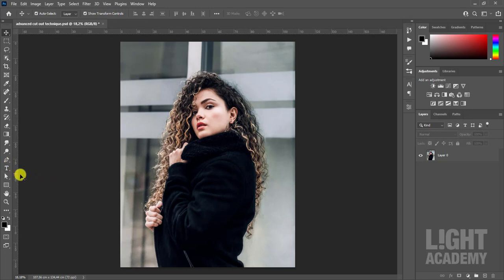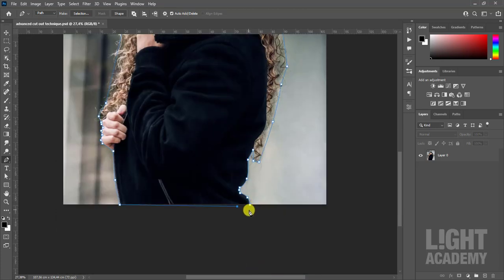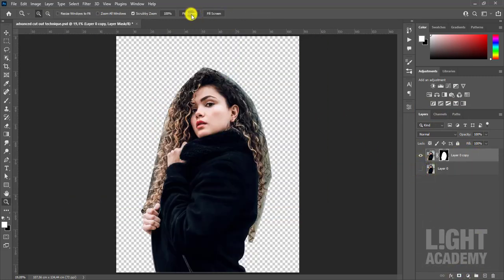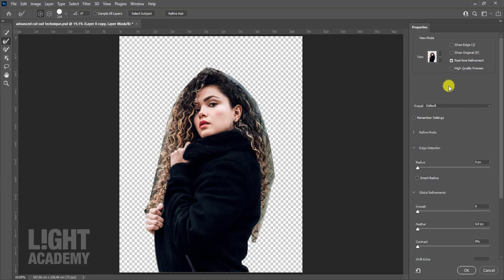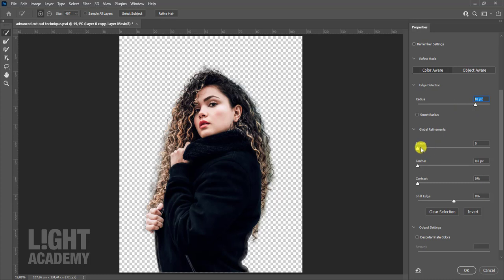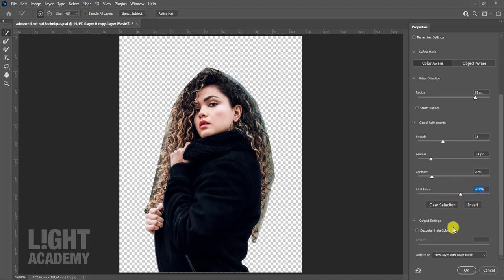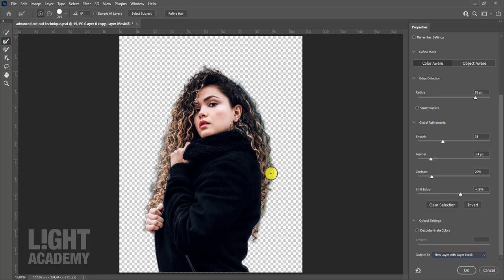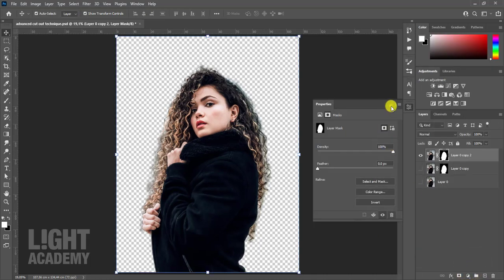Photoshop Essential Training 18 Advanced Cutout Techniques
It is easy to cut out objects with geometric shapes using the pen tool, but cutting out people is a bit difficult, like this model.
In this new tutorial, we will address the cut-out of the model to realize a photo montage or a graphic design.